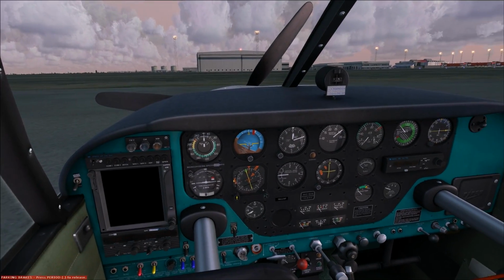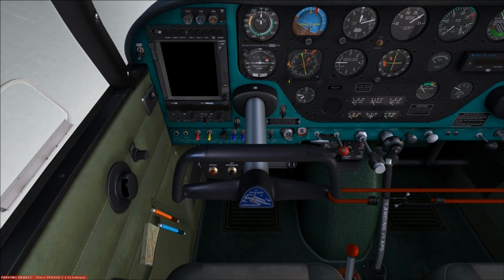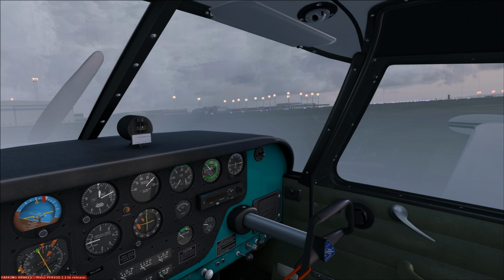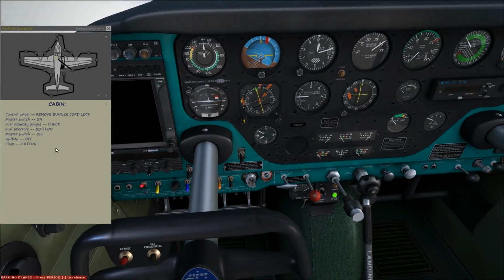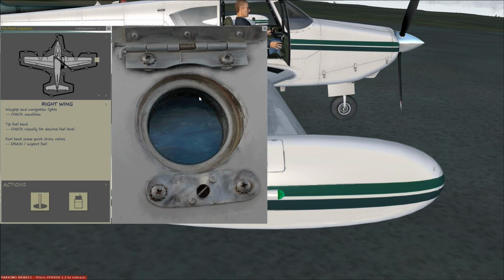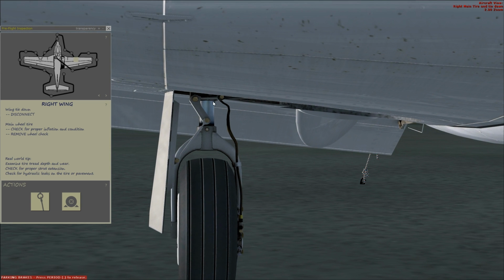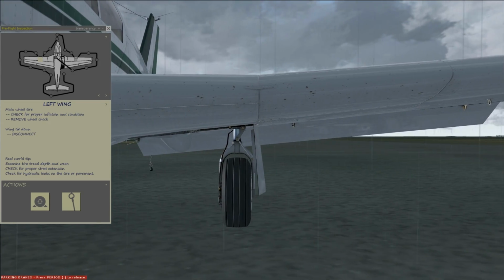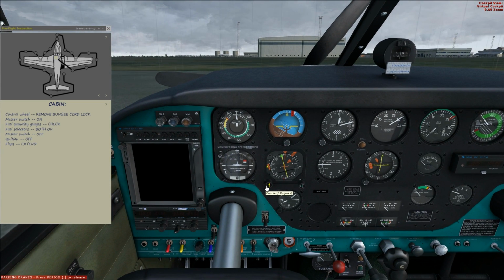FSX A2A Comanche BIKF to BGBW Preflight (Pt 1/5)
I am doing a series of flights from Dublin, Ireland to Toronto City in Canada. Just decided to record the leg from Keflavik in Iceland to Narsarsuaq in Greenland in the A2A Simulations Piper 250 Commanche. I did make a few mistakes in the videos because when you're concentrating on trying to make a half decent video, then you do or dont do some things.